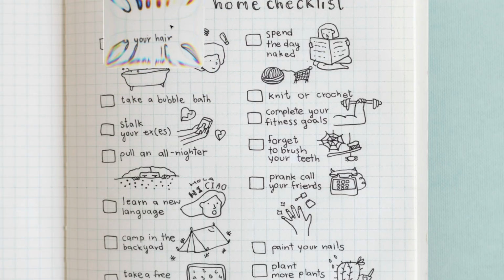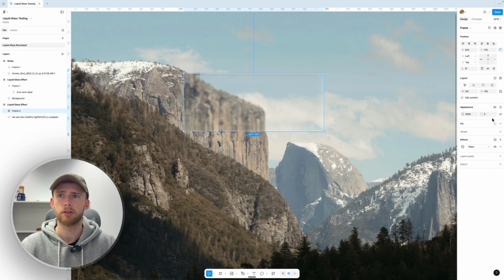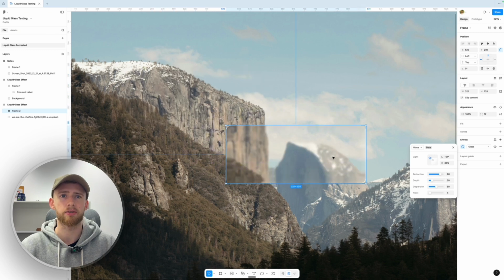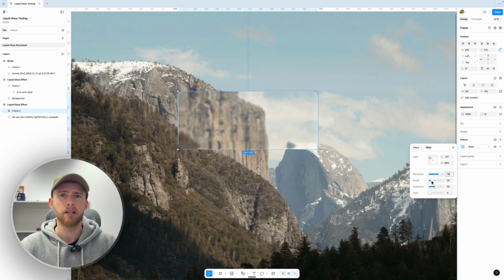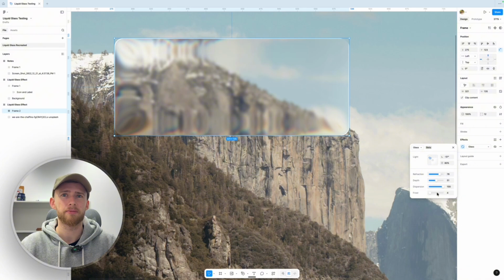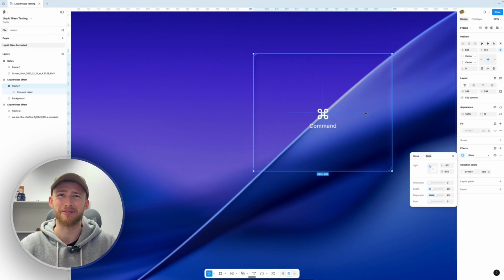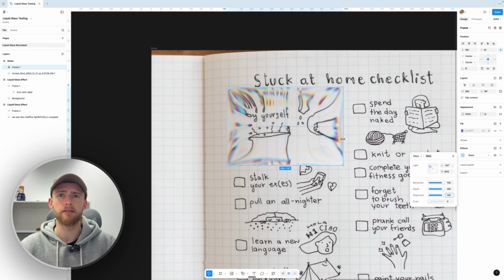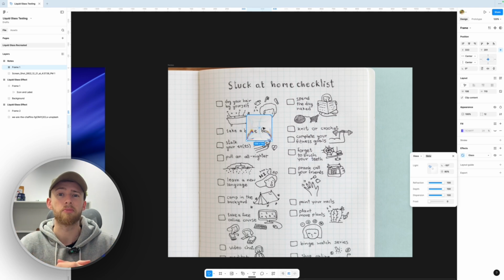The NEW Liquid Glass Effect in Figma: EASIEST Tutorial (2025 Trend)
The biggest UI design trend for 2025 is the Liquid Glass Effect, but most designers are still using outdated methods that look cheap and take too long.

In this full-length Figma tutorial, you'll master the brand-new, secret Figma feature that makes creating a stunning, high-fidelity liquid glass effect simple, fast, and pixel-perfect. This effect is perfect for modernizing your SaaS web app, portfolio, or mobile interface design.

I’ll show you the system I use with my high-paying clients to elevate a design from flat and boring to premium and desirable with just a few clicks.

Even if you're a beginner, this feature is so simple you'll be implementing it in your projects today.
Don't worry about complexity, we're using a single new feature, not a dozen workarounds.